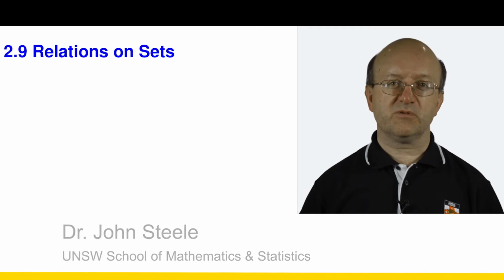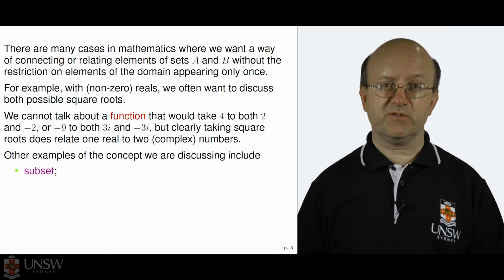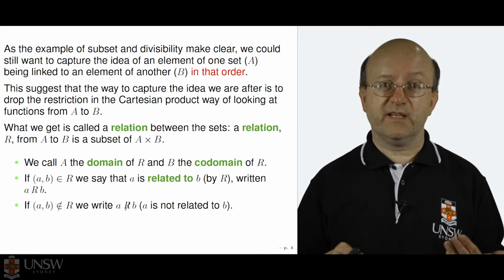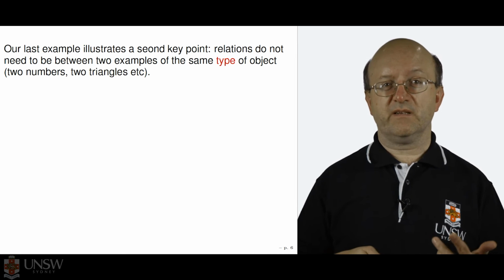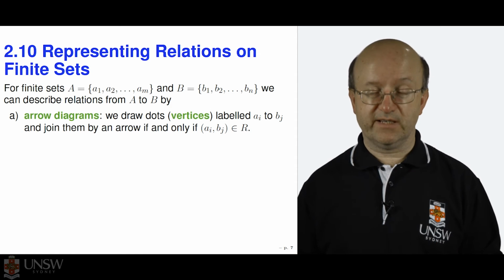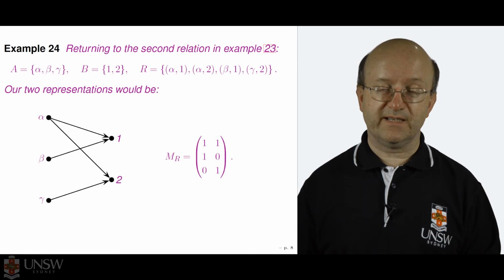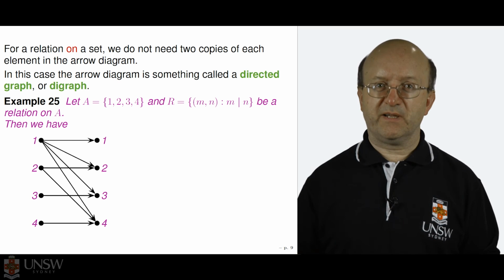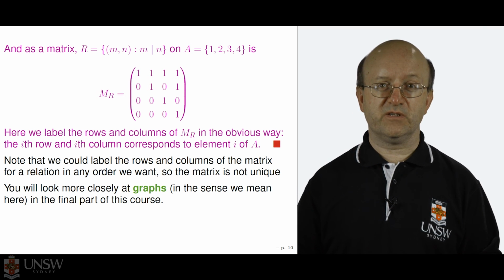MATH1081 Topic 2 - 8 - Relations